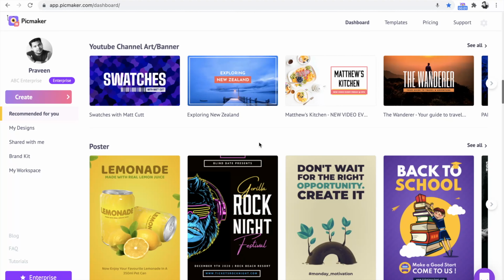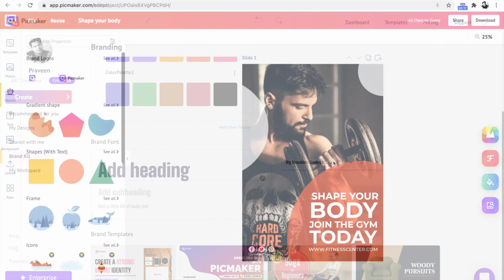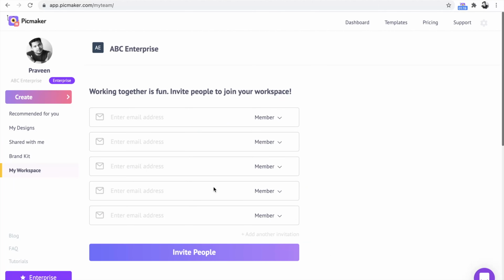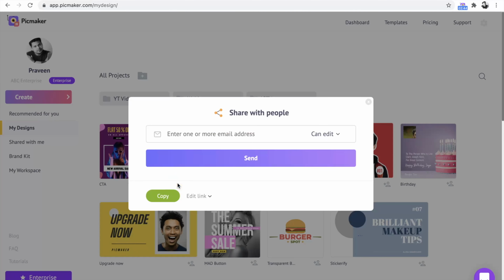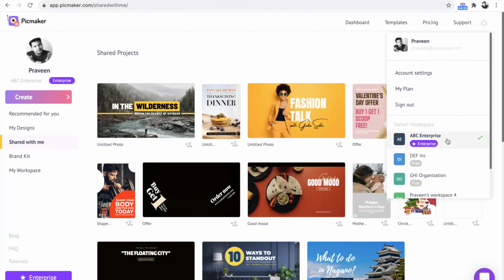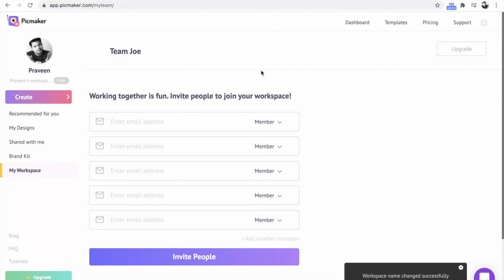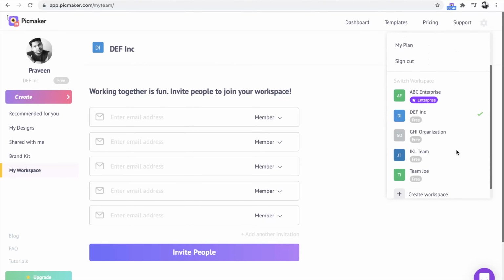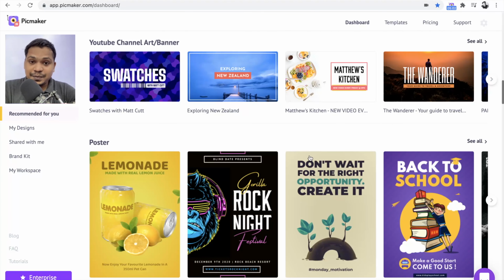How to collaborate with your design team for multiple projects? | Picmaker Workspaces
Collaborate by inviting your design team to your workspaces.

0:00 - Intro
Team management is crucial - whether you're working from home or office. When it comes to design, ineffective team management and miscommunication could be a disaster. In this video, we'll show you how to manage disparate designs across teams, projects, and clients using workspaces.

0:32 - Sign in
For this tutorial, we’ll use a do-it-yourself design software called Picmaker, which allows you to create stunning designs in minutes. Sign in or sign up to Picmaker using your credentials.

0:44 - Picmaker Workspaces
Picmaker workspaces offer a fast, reliable, and secure way for you to work on multiple projects with different design teams. In the dashboard, head to the sidebar and click on my workspace. From here you can invite your team members.

1:09 - Team Roles
An admin can add a team member, access your brand kit and add or remove logos, templates, and fonts. A member can edit and view your shared designs. That's not all.

If you are in starter or pro plan and want to invite your team, you need to upgrade their account to starter or pro plan to access the workspace. With that, they get access to your components such as premium templates, pictures, brand kits, icons,, and objects that are a part of your subscription plan. So, your whole team will get the combined benefits of paid features.

For instance, you get 50 premium images per month in the pro plan. After inviting a team member, you both can access the 50+50 which is 100 premium image credits.

2:05 - Share designs with the team
To share designs with your team, click on "My Designs" on the sidebar. Here you can see all your designs in the selected workspace at a glance. You can either share individual designs or share an entire folder. Click on the icon at the bottom right of a design. You can choose either you want them to just view or edit the design. Likewise, to share a folder, click on the 3 dots on the right side of a folder. Select share.

The beauty of workspace is when you share a design, it will be added under the "Shared with me" section of the same workspace you and your teammate are sharing with each other. This lets you create and organize separate workspaces for different projects and clients.

3:08 - Create a new workspace
Creating a new workspace is as easy as eating an apple pie. Click on the settings icon at the top right. At the bottom, you will notice a plus icon with the text "Create Workspace". Once you click on it, a new free workspace will be created.

You can change the name of the workspace and invite your team from here. Besides, you can even upgrade individual workspaces to our paid plans. That way, you’ll never mix up designs for different teams, projects, and clients.

3:46 - Switch between workspaces
To switch between different workspaces, click on the settings icon again. Choose the workspace that you would like to work on. It's that simple. In just a second you can cycle between different workspaces.

4:02 - Upgrade a workspace to Starter or Pro Plan
There are many ways to upgrade a workspace. One of the easiest methods is by using the "Upgrade" button at the bottom of the sidebar. In this pop-up, you can get a glimpse of the features you will get in a starter and a pro plan.

This side-by-side comparison helps you to decide between the best plan that matches your need. Once you are done feeding the billing details into the system, your workspace will get upgraded in no time.

4:34 - Collaborate Limitlessly
Why have all the fun by yourself? With the help of Picmaker, invite your team, share the designs, and collaborate limitlessly along with multiple workspaces.

This video was recorded using Vmaker, a screen recording software.